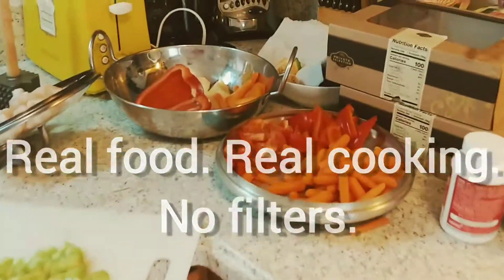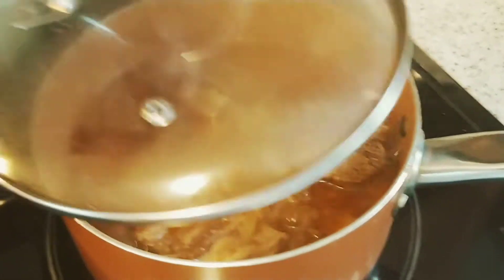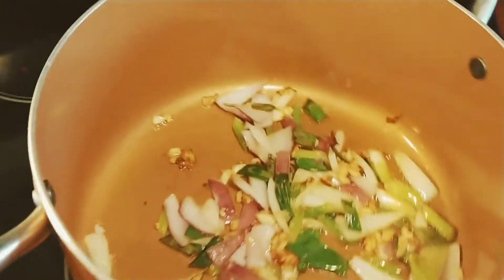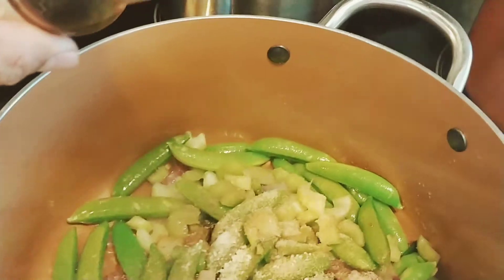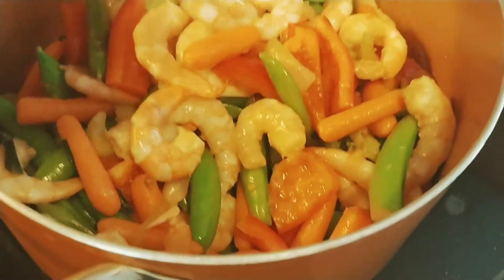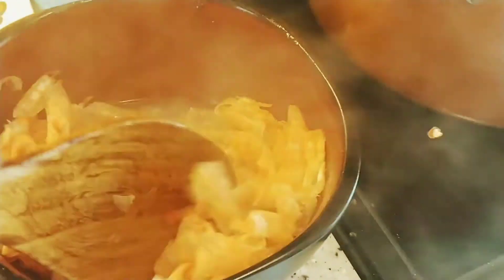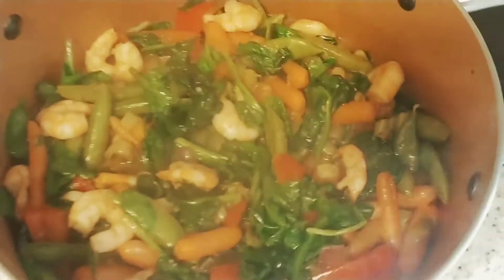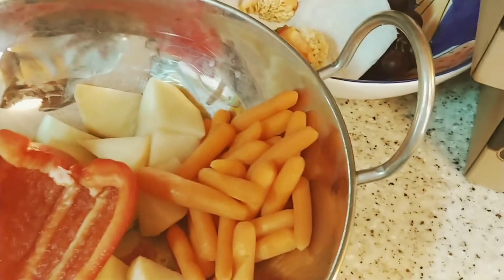Real food. Real cooking. No filters.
it is just a random real home cooking preparing some dishes for me and my Mom. I prepared Short Rib Caribbean Stew and Easy Shrimp and Vegetables Skillet.